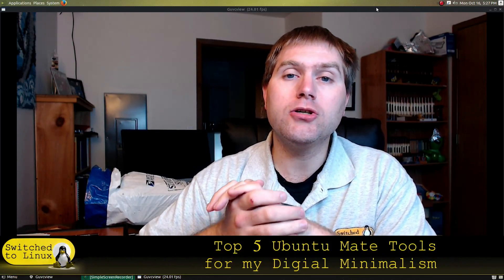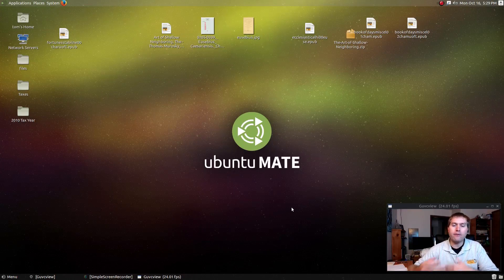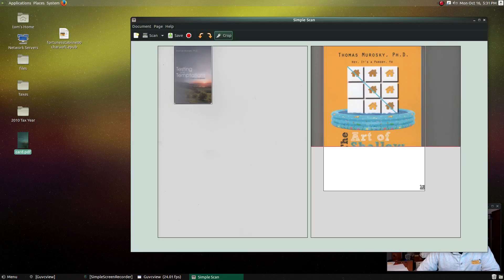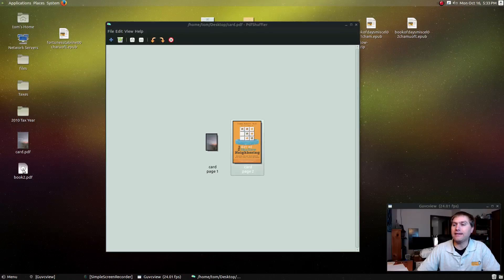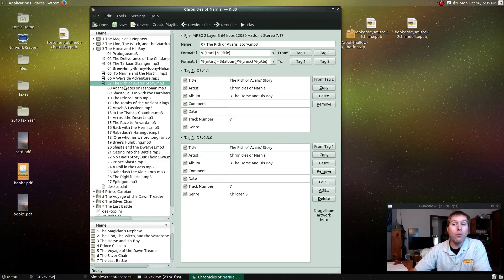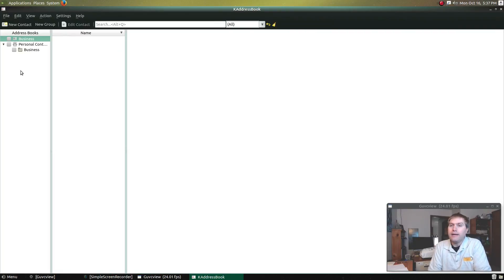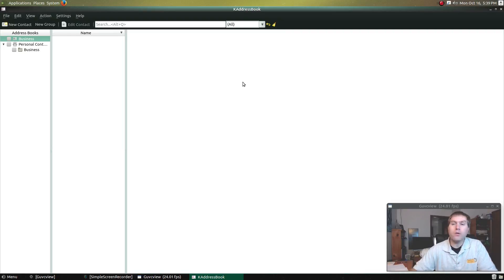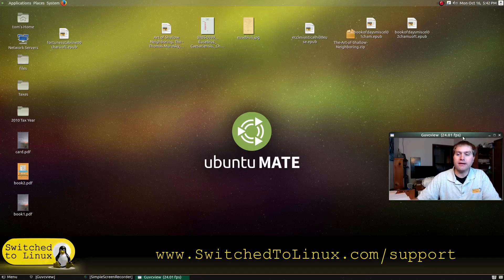Top 5 Tools Used in Digital Minimalism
These are my top tools for minimising my life into digital files.

1.) Simple Scan
2.) PDF Shuffler
3.) Kid3
4.) KAddress Book
5.) OBS